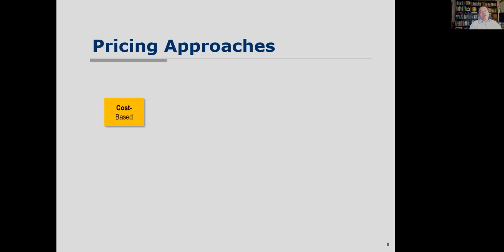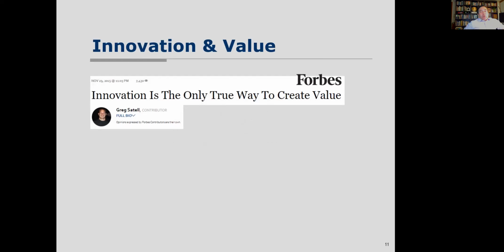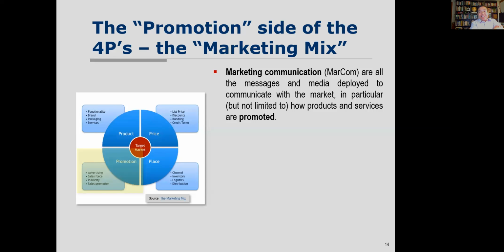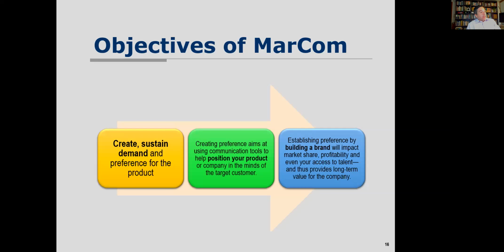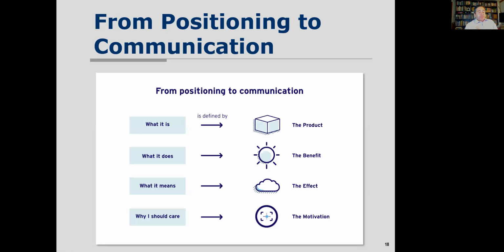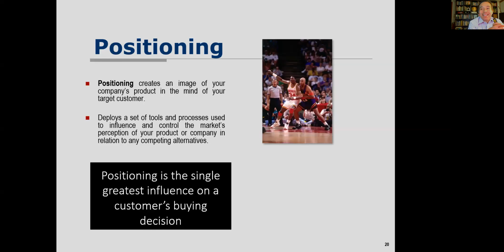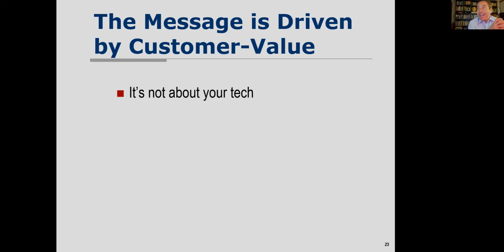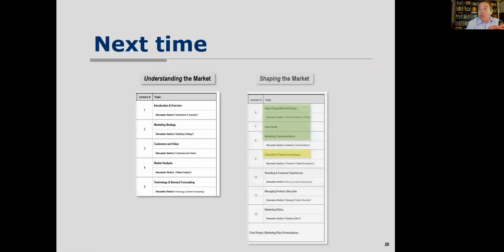Lecture 07 Marketing Communications Lecture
Lecture 07 - Marketing Communications

Review from last lecture: Value Propositions & Pricing
Pricing Approaches
Value Proposition: Overview
Innovation & Value
Pricing strategies drive pricing tactics
Marketing Communications
The “Promotion” side of the 4P’s – the “Marketing Mix”
MarCom is NOT …
Objectives of MarCom
Introduction of the Mac - 1984
From Positioning to Communication
The Buying Process
Positioning
Driving the Marketing Message
The Message is Driven by Customer-Value
Executing the MarCom Process
Driving a pioneering (technology) market

Solbridge International School of Business
Ogan Gurel, MD